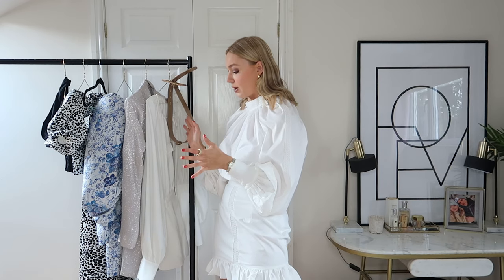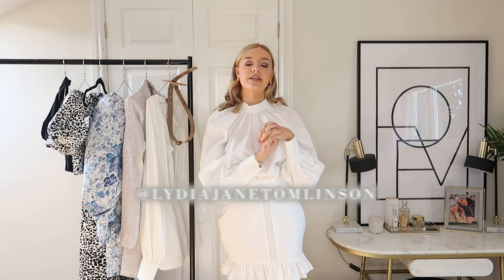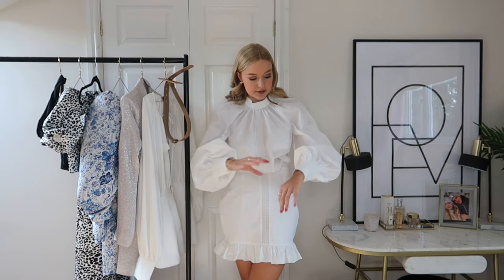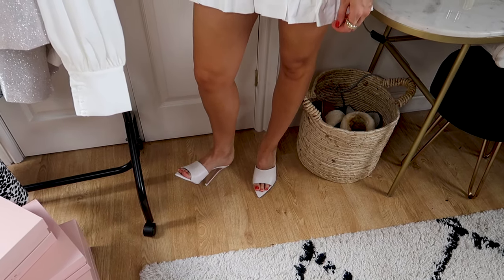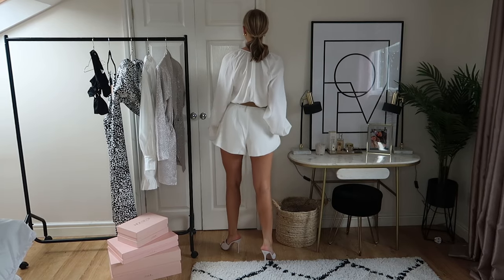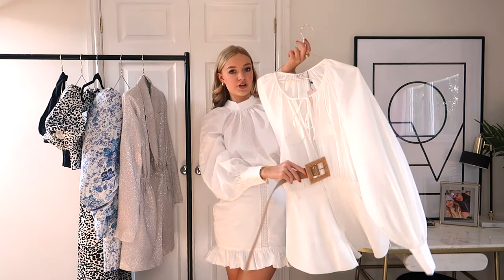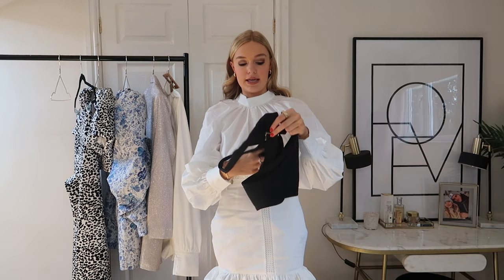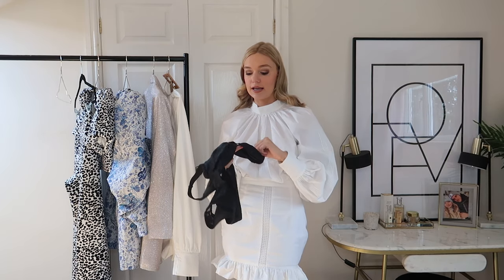HOUSE OF CB HAUL & TRY-ON | AD | LYDIA TOMLINSON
THIS VIDEO IS IN SPONSORED COLLABORATION WITH HOUSE OF CB - ALL PRODUCTS WERE SELECTED BY ME AND ALL VIEWS ARE MY OWN.

Hope you enjoy the video ladies! If you’ve got some summer occasions coming up then House of CB has some great inspo and options - find all the links to the pieces below!

INFO -
If you've just discovered me then don't forget to subscribe and follow me on Insta And if you fancy a read, then my blog, The Millennial Girl's Guide, is a satirical etiquette manual for thke modern female: with jokey 'how tos' and survival guides for living life in our millennial world!

ITEMS LINKED (ALL SIZE M APART FROM THE BELT - I would stay true to size or size down if you are unsure):